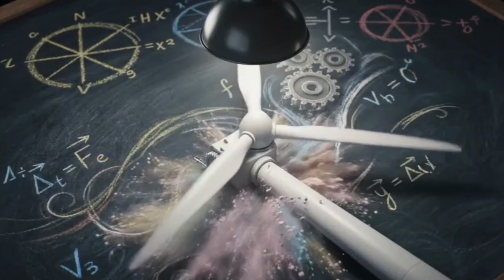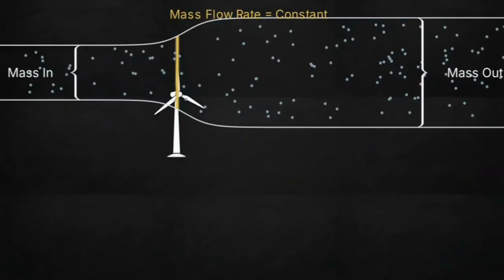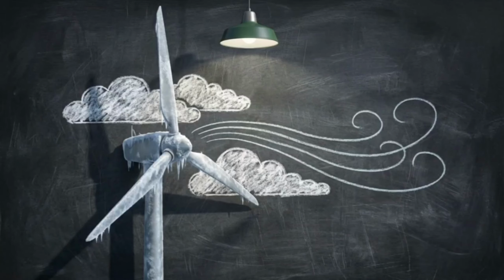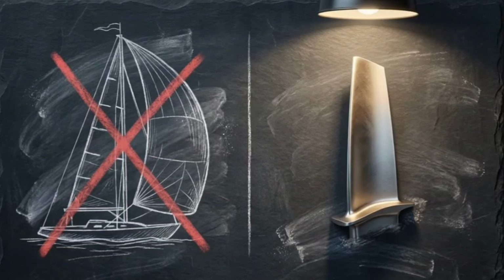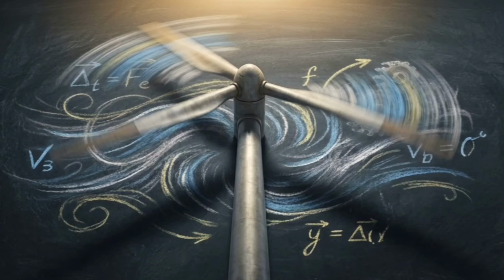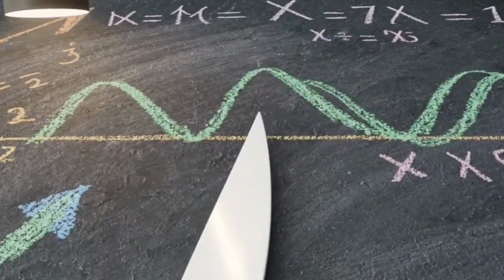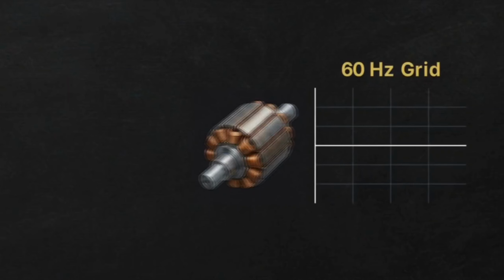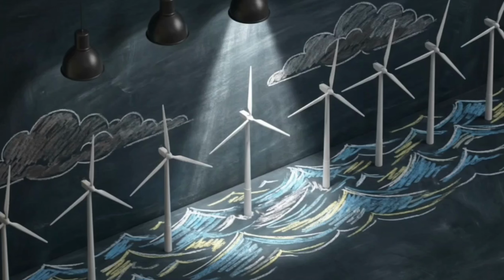How Wind Turbines Work: Turning Wind into Clean Electricity 🌬️⚡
How Wind Turbines Work: From Wind to Watts

Wind turbines operate on a simple principle: instead of using electricity to make wind (like a fan), they use wind to make electricity. The process follows these key steps:
Kinetic Capture: As wind blows past a turbine's blades, the shape of the blades creates a pocket of low-pressure air on one side. This creates lift, pulling the blades toward it and causing them to rotate.
Mechanical Spin: The blades are connected to a main shaft. When the blades spin, they turn this shaft, which is housed inside the nacelle (the box on top of the tower).
Speed Conversion: Most turbines use a gearbox to increase the slow rotation of the blades into a high-speed spin (roughly 1,000 to 1,800 RPM) required to generate electricity.
Generation: The high-speed shaft spins magnets inside a coil of wire within the generator. This uses electromagnetic induction to produce an electrical current.
Grid Integration: An inverter converts the electricity to the correct frequency and voltage, which is then sent down the tower through cables, through a transformer, and out onto the electrical grid.